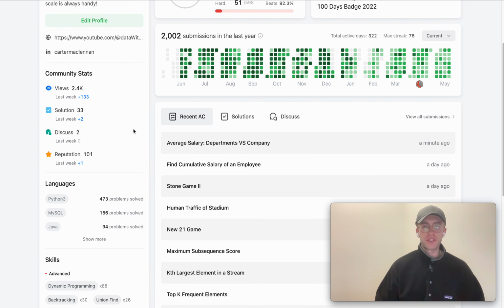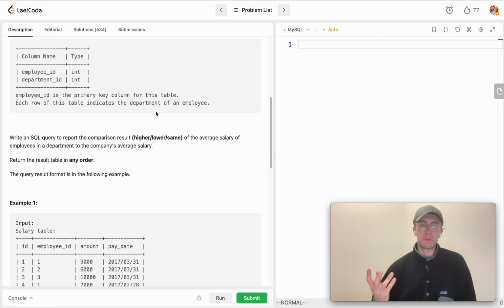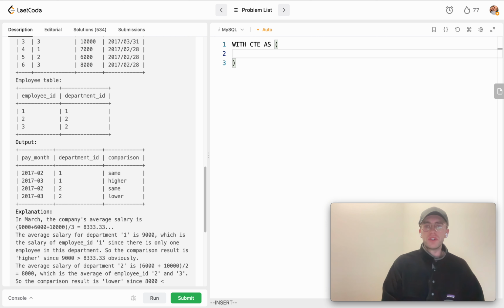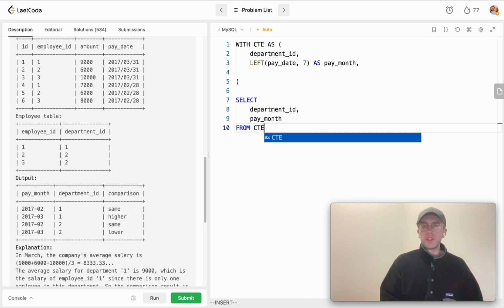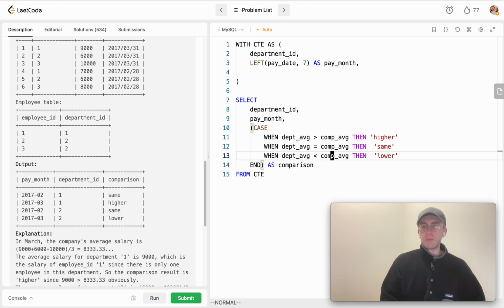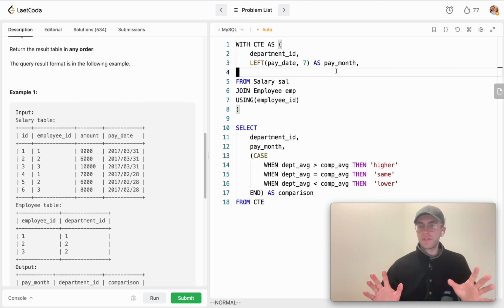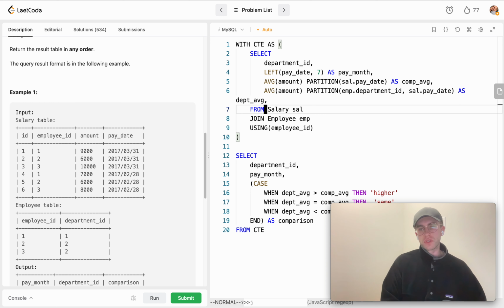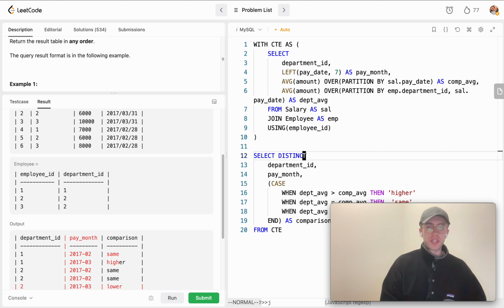615. Average Salary Departments VS Company - LeetCode MySQL Solution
Today I solve and explain a Hard level difficulty leetcode SQL problem using MySQL called "615. Average Salary Departments VS Company"

Checkout my Blog Post:  "Reflecting on 1 Year of LeetCode"

Hope this helped a little - have an awesome day!